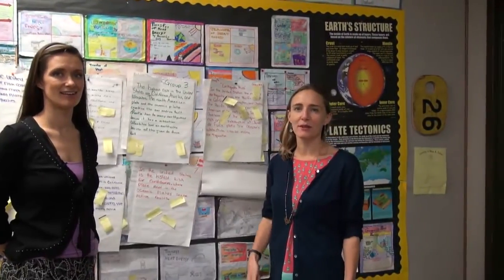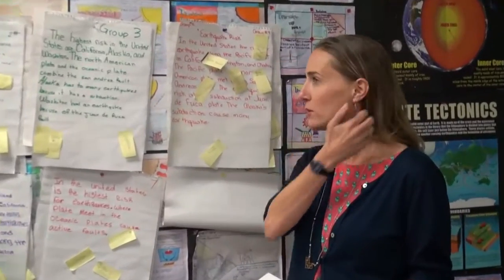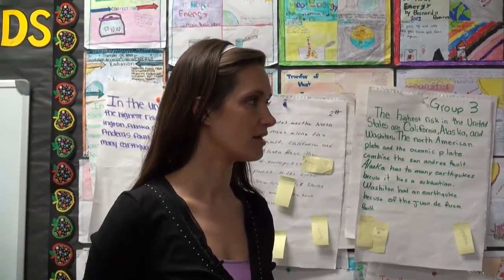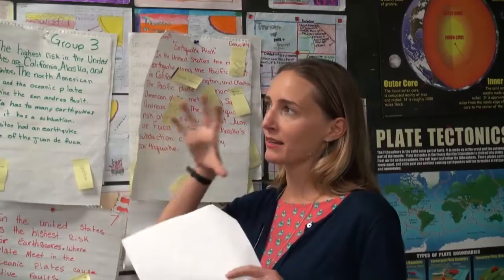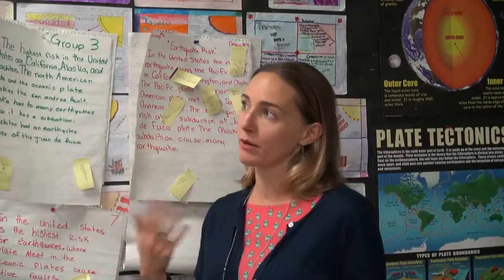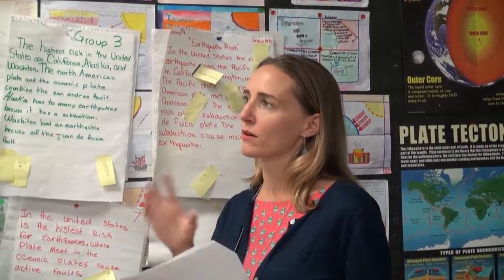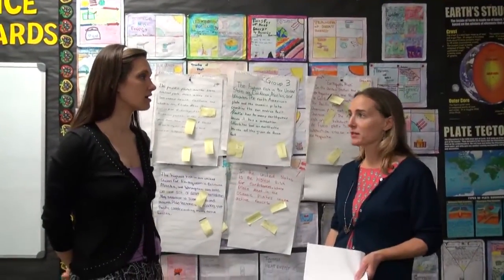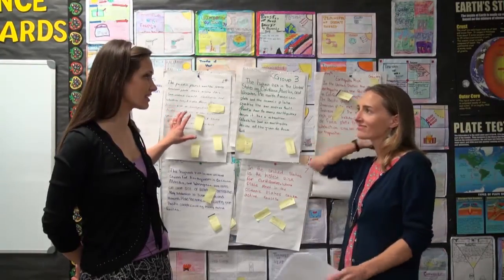Coaching Session: Stephanie Cassidy and Marianne Justus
Stephanie Cassidy, teacher, is coached by Marianne Justus, WestEd ELLA specialist. The lesson was called, "Rewriting a Text in 6th Grade Science."
Source: Cassidy_Grange_Reflection.mp4